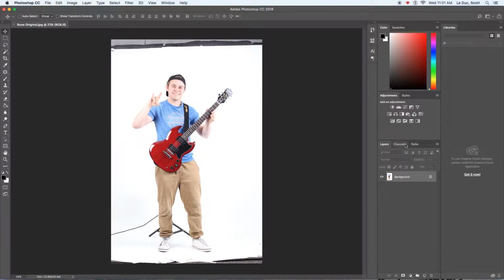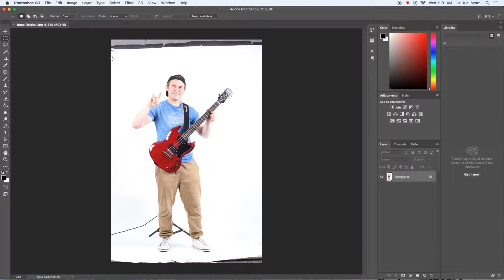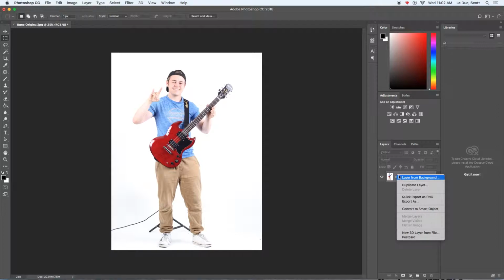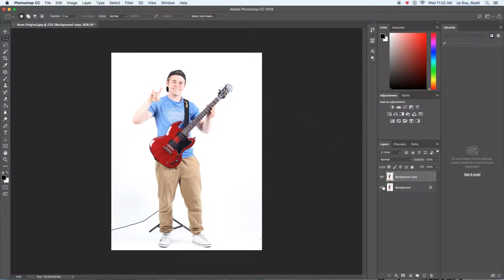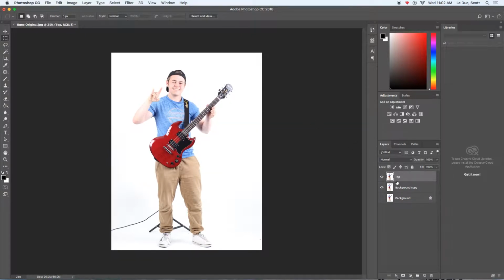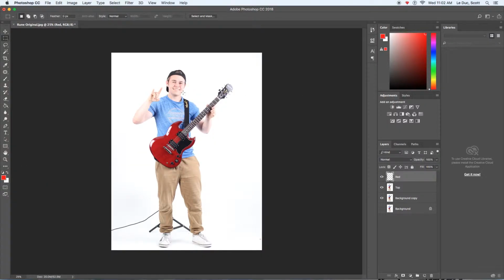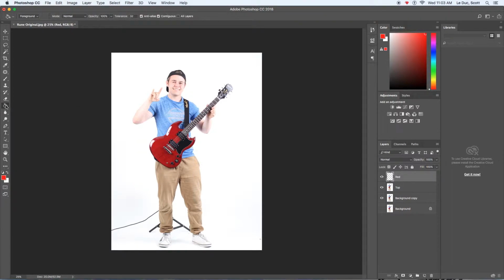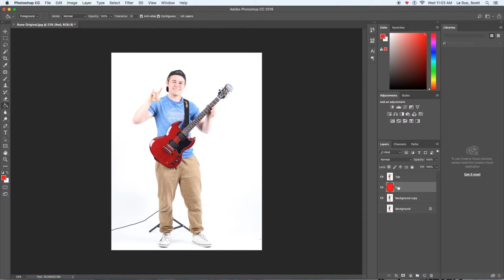Student Poster Cropping and Layers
Step 1 in Photoshop is cropping the image we are working on and building the layers we will need to cut the background out.  Watch this video for the second part which is removing the background